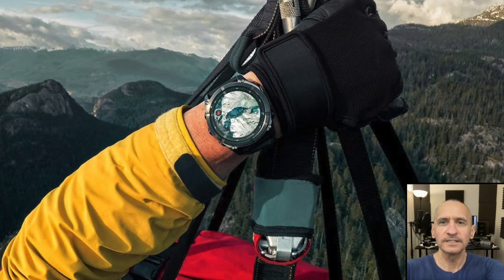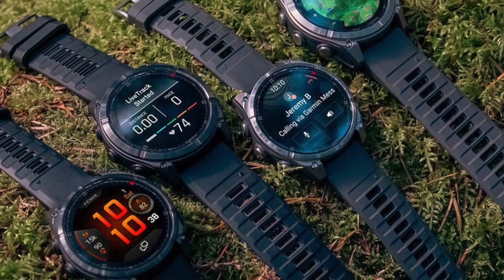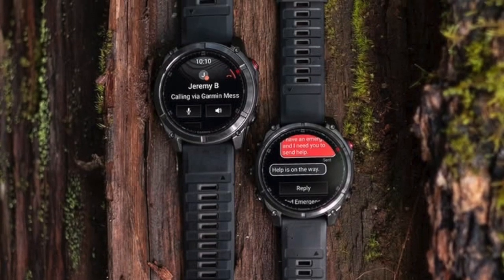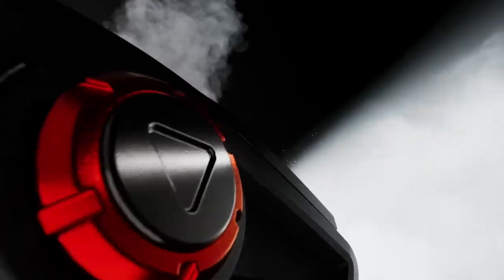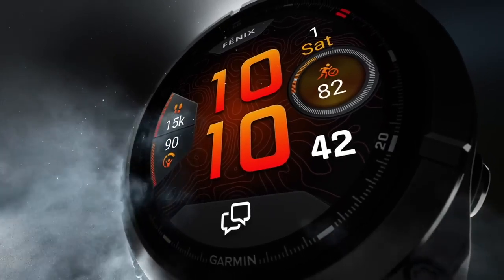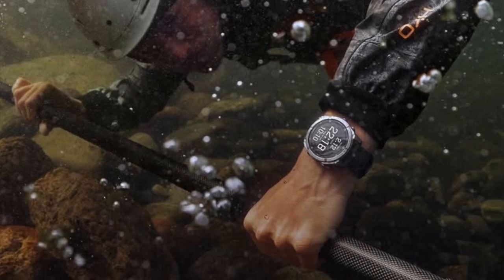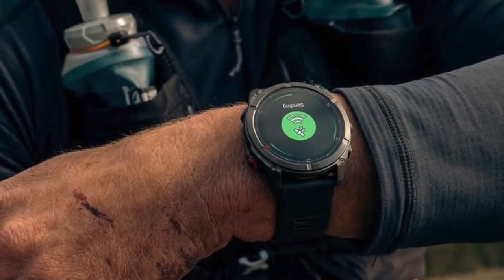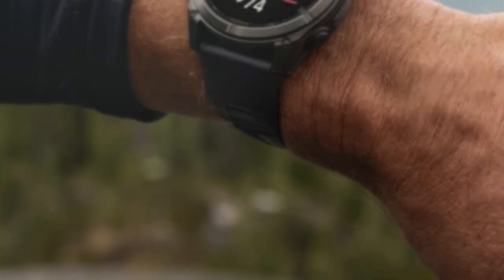Garmin Fenix 8 Pro MicroLED display pros & cons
Garmin’s latest flagship, the Fenix 8 Pro MicroLED, is here, and it’s the company’s brightest and most connected watch so far. But with a two thousand dollar price tag, and some very real trade-offs, the new screen technology isn’t quite the slam dunk you might expect. Let’s break down the four pros and three cons of Garmin’s move to MicroLED.